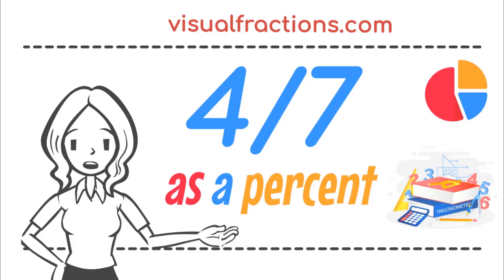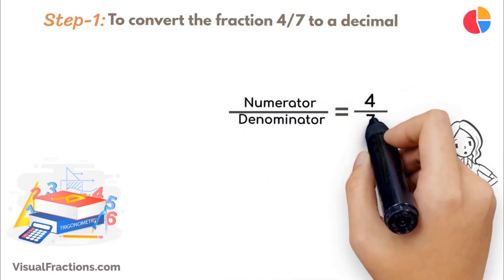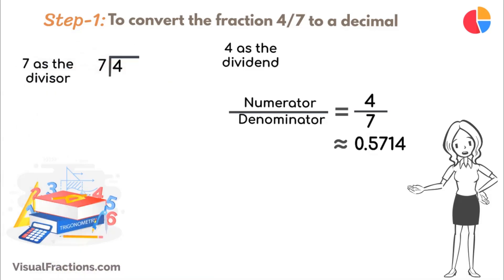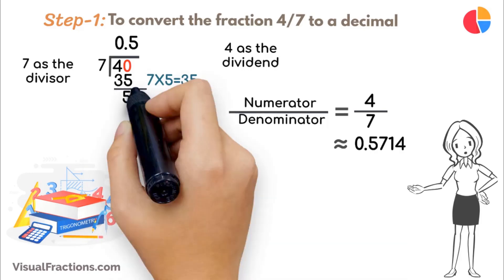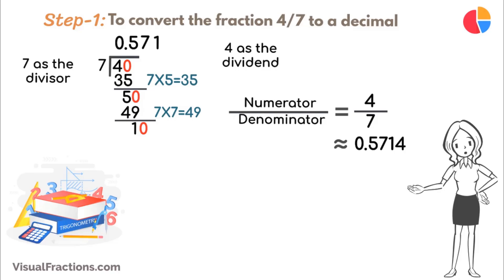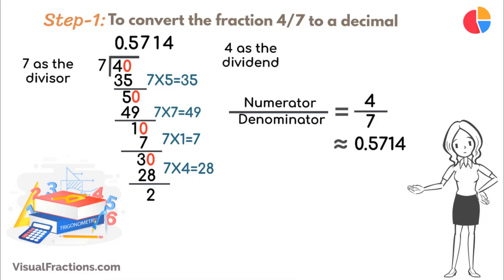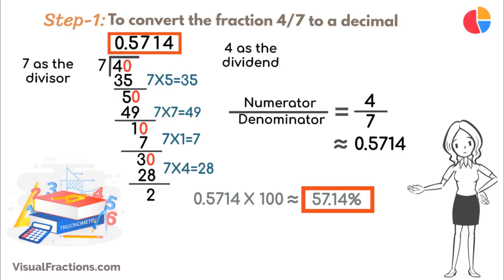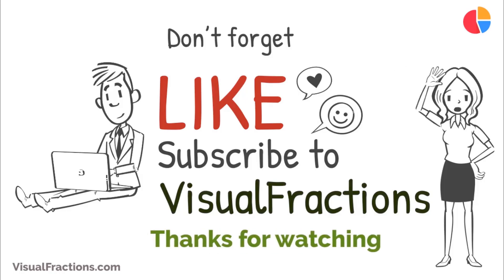4/7 as a Percent